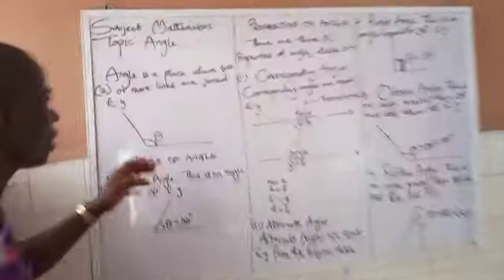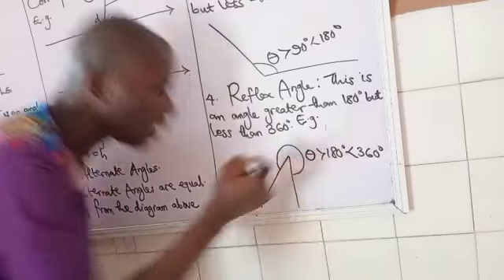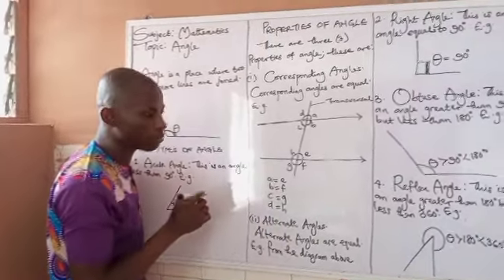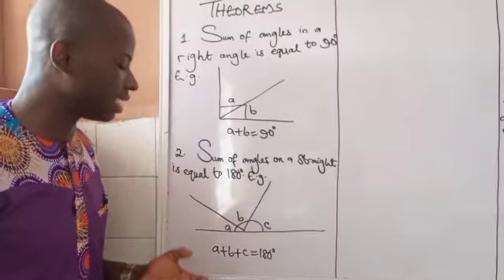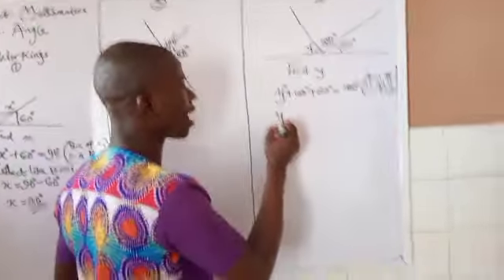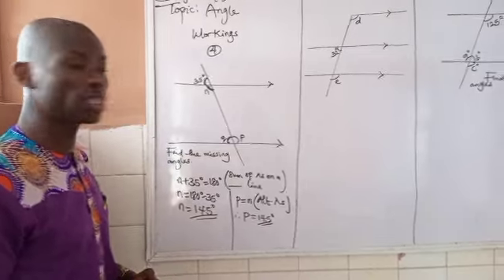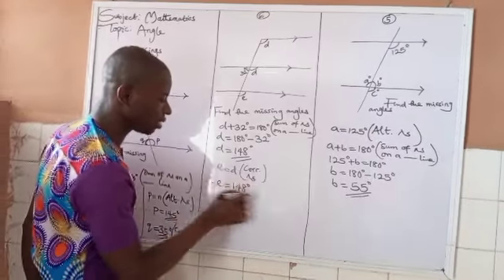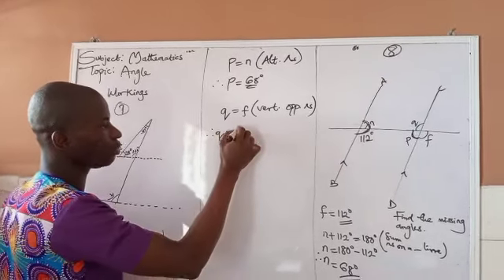Mathematics is fun